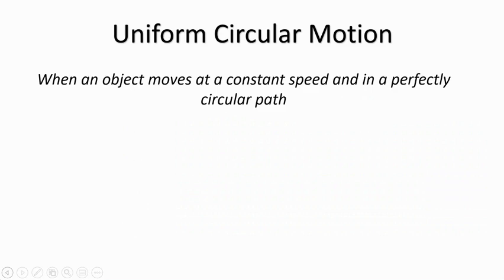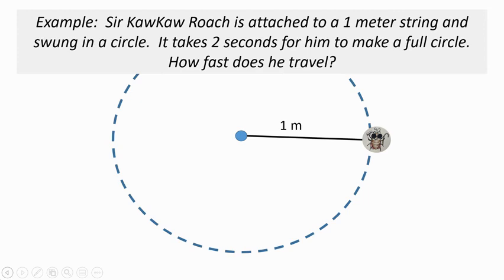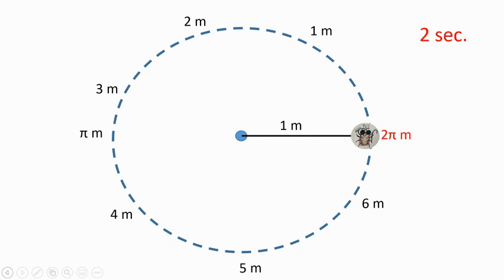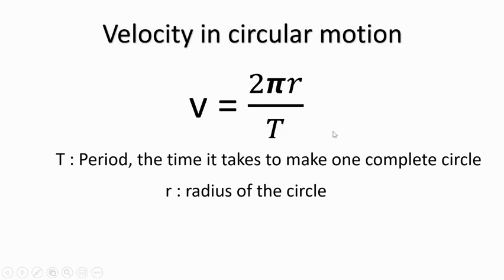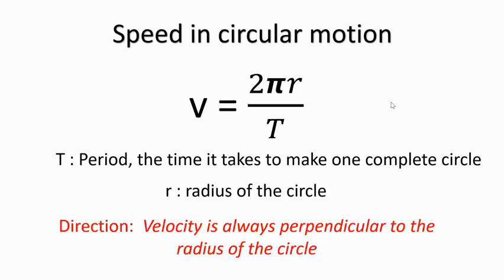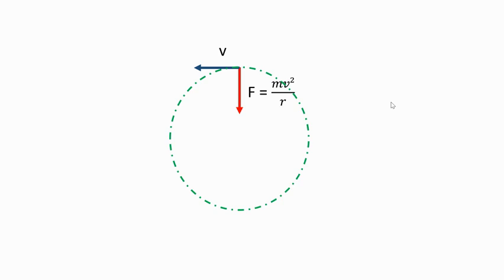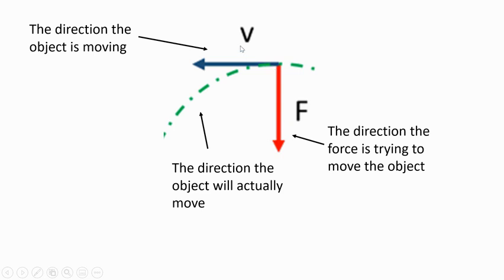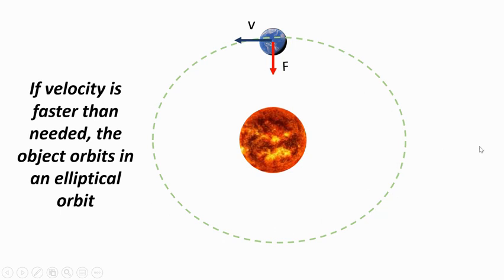Circular Motion Physics - Explained in 10 minutes or less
Learn about circular motion.  How do you find the centripetal velocity, centripetal acceleration, centripetal force, and tangential velocity.  This quick introduction is great for beginning physics students.